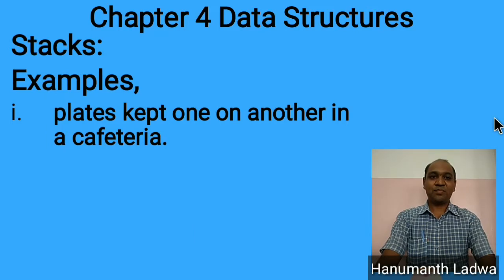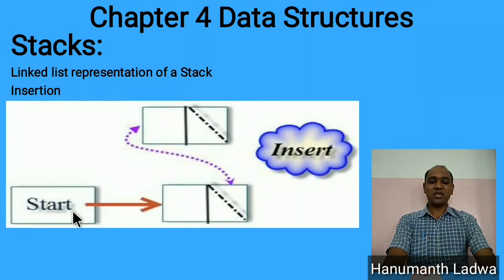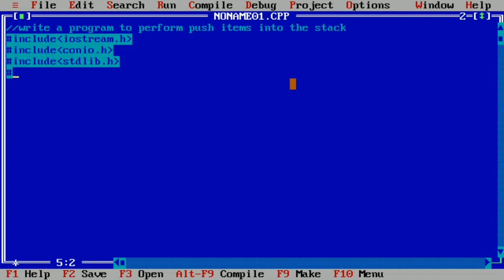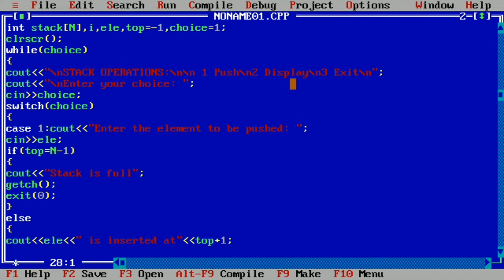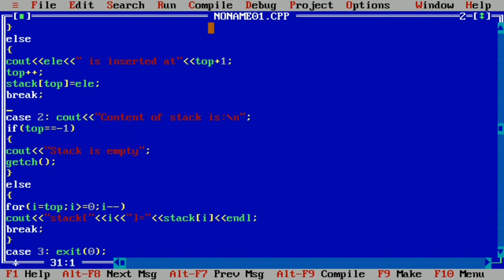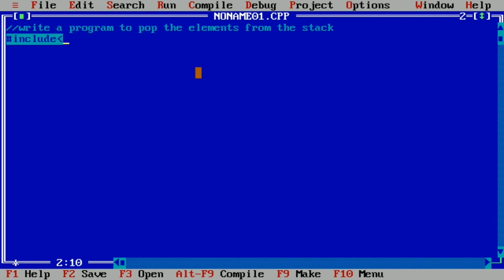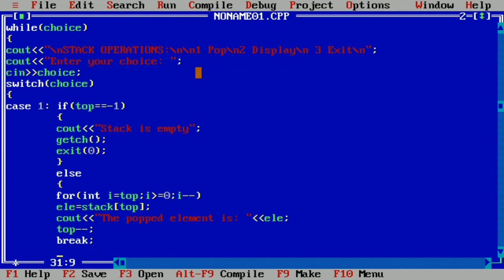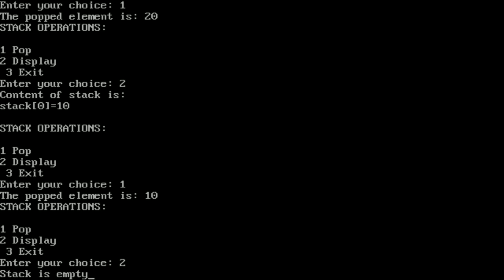Data Structures Lecture 6